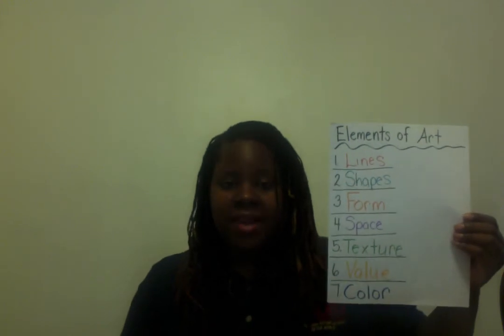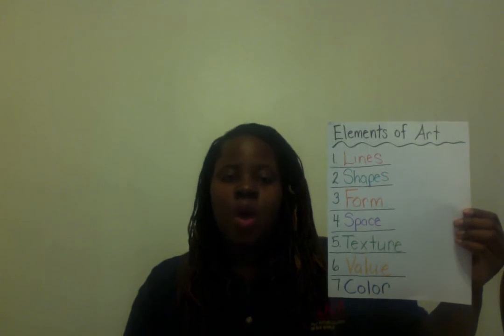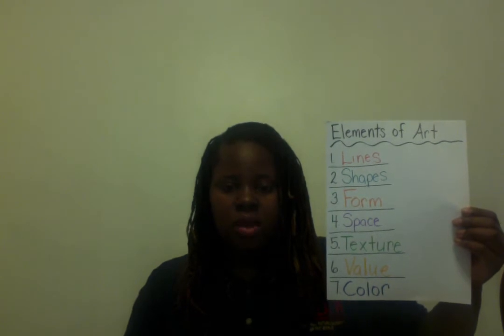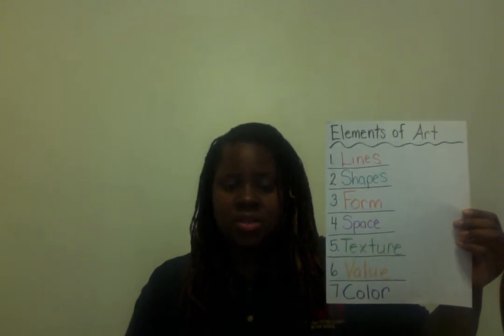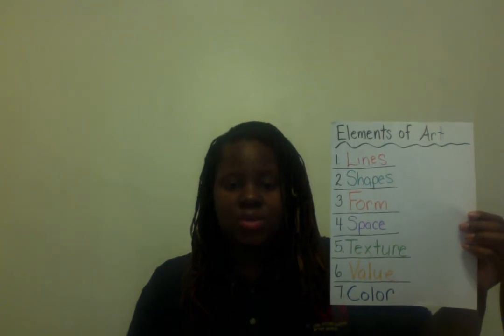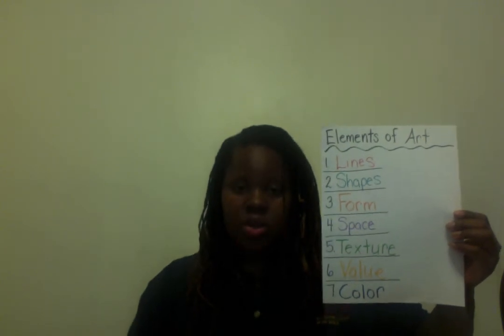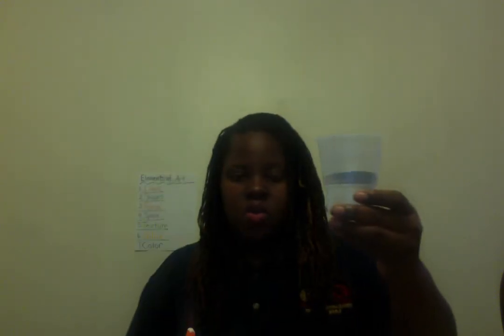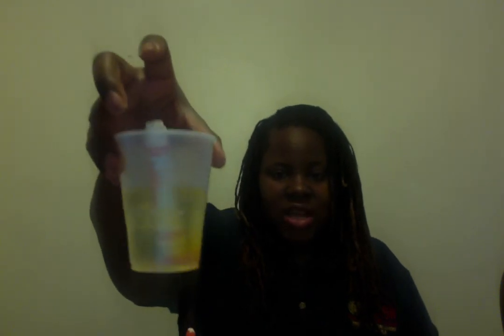K-8th Fine Arts - Ordinary to Extraordinary Art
Enjoy a guided art lesson with the cultural arts team!